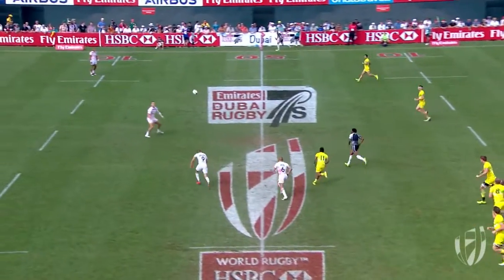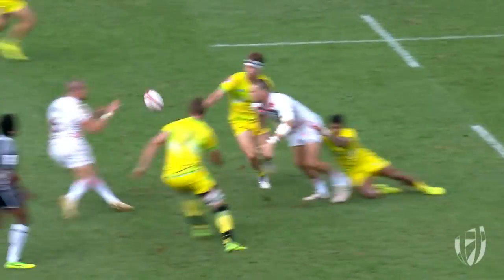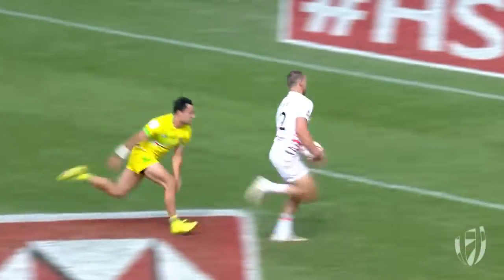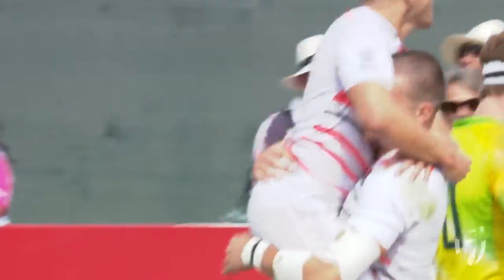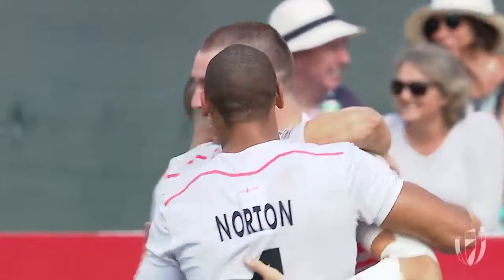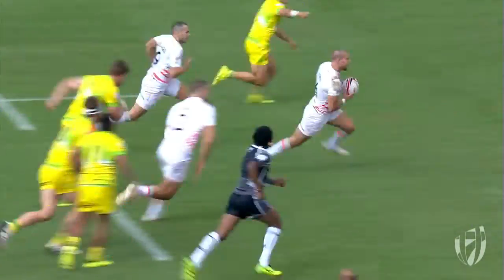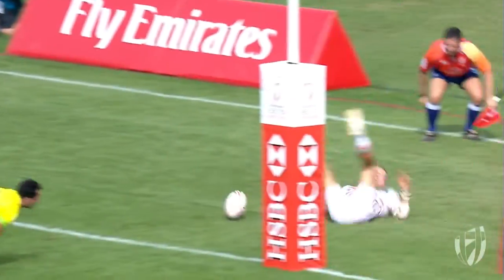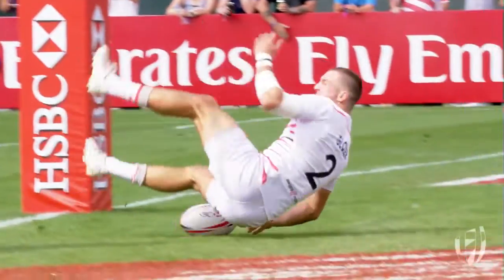Relive: England score wonder try at Dubai sevens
What a try! Mitchell and Glover combine to score last play winner for England at the Dubai sevens